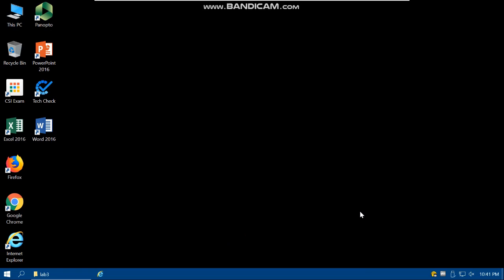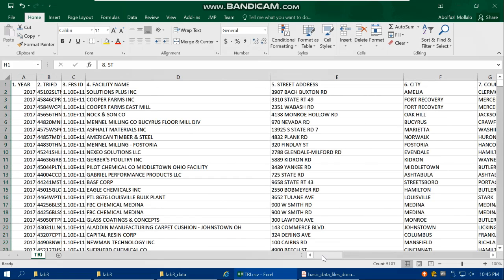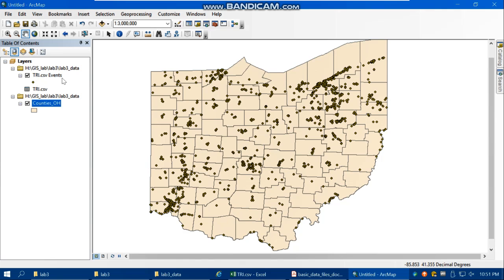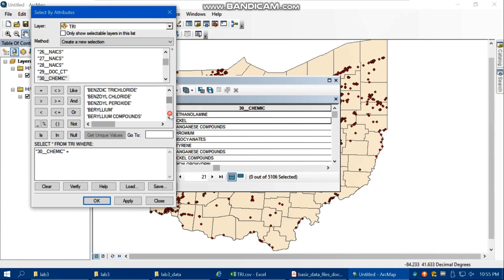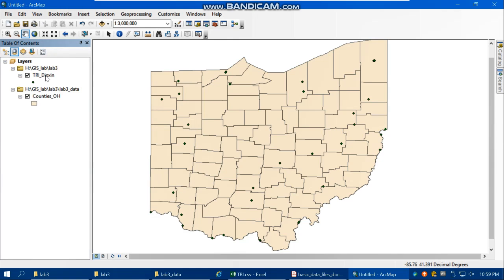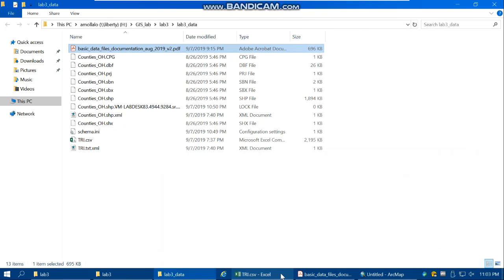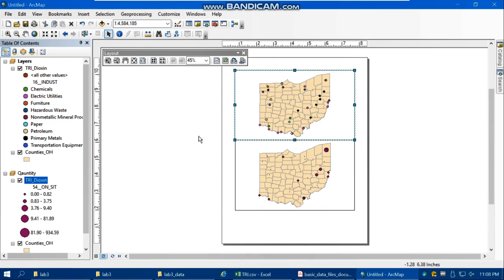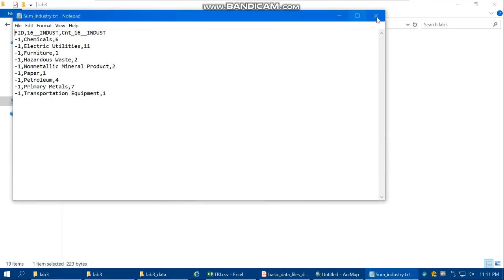Making Maps based on Latitude Longitude: Toxic Release Inventories (Dioxin)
00:00 Purpose
00:41 Explore the data
04:14 Load CSV file into GIS
07:12 Make the 'event' file permanent
08:54 Select locations that produce Dioxin (Select by attribute)
13:13 Color-code the Dioxin map based on industry
16:36 Make a graduate symbol map based on the 'amount of chemical release'

Source of data:
EPA (Environmental Protection Agency)